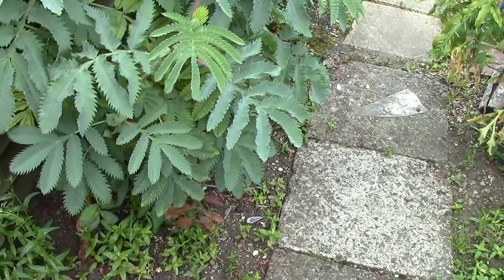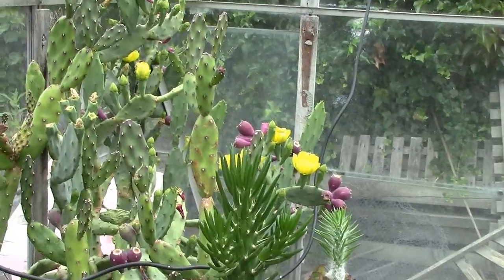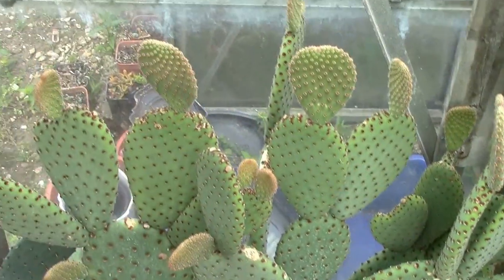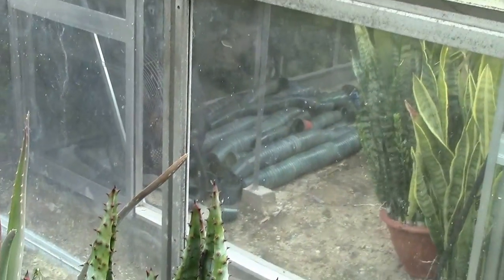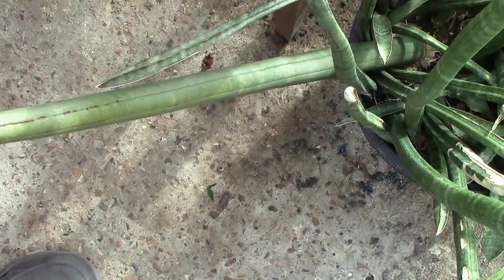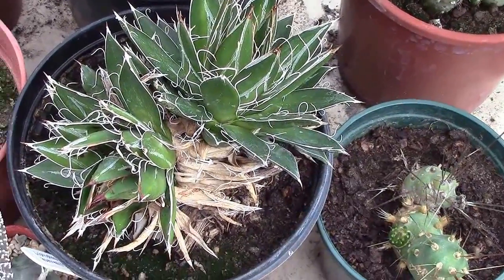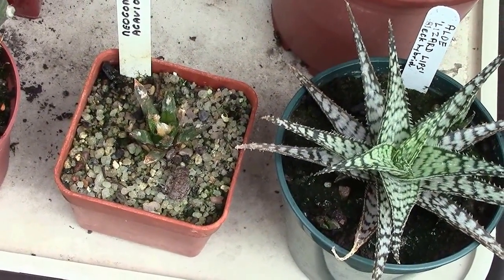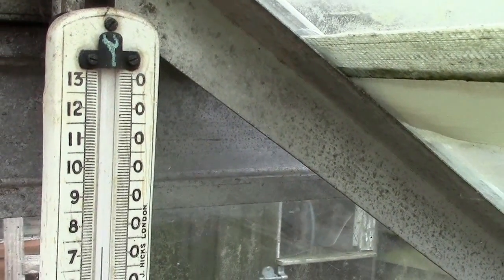Cacti and Succulents.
A selection of some of the plants in the collection.